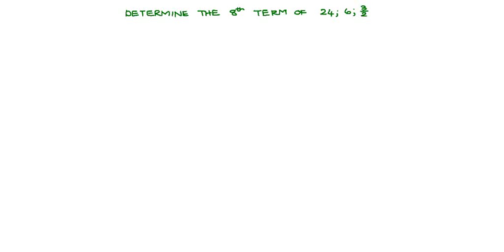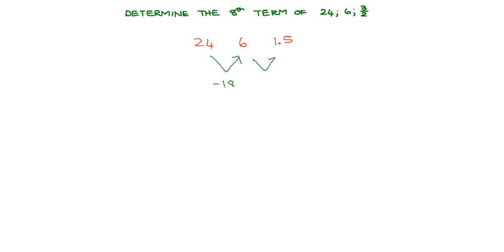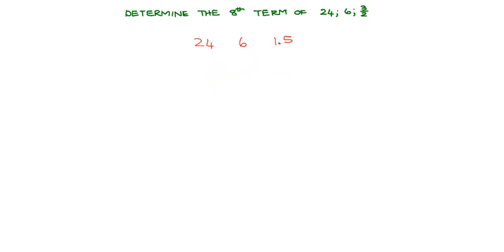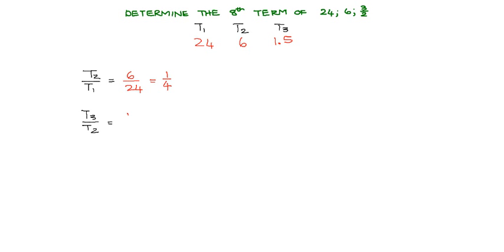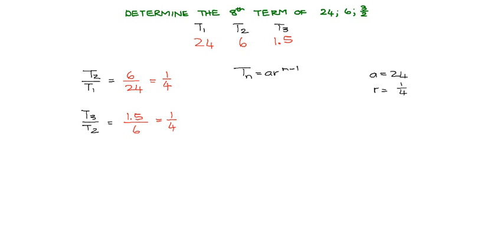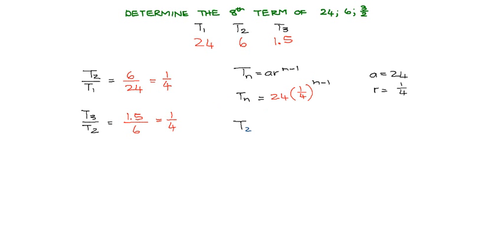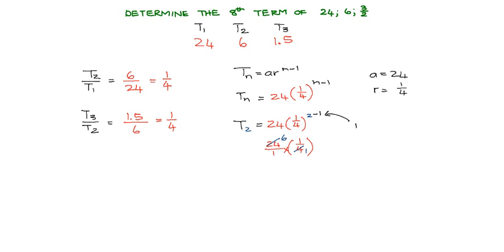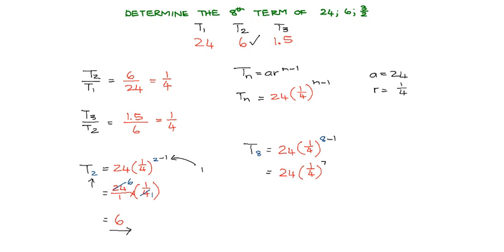Determine the 8th term of 24; 6; 3/2; ... - CAPS NSC GRADE 12 Math - 010101C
Playing with arithmetic and geometric sequences and the quick "tests" one can do to determine the difference between the two.